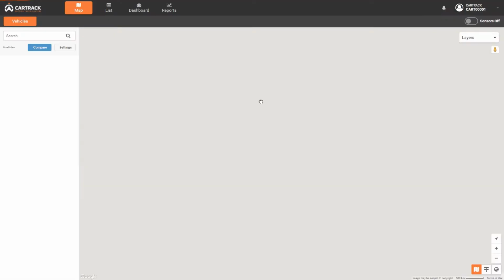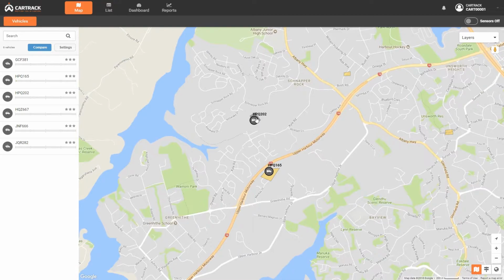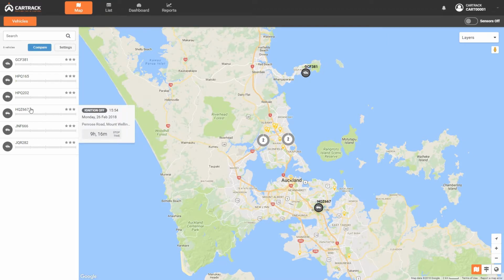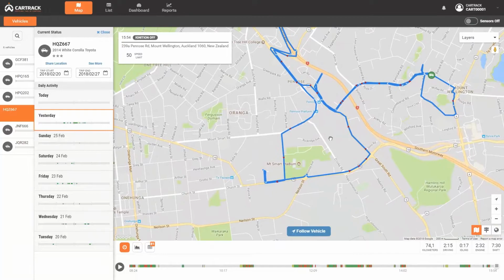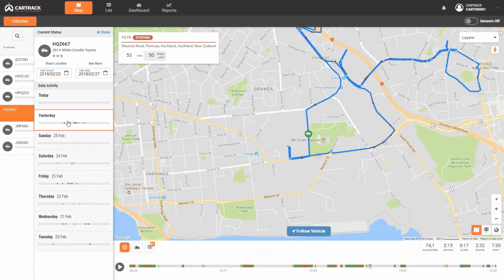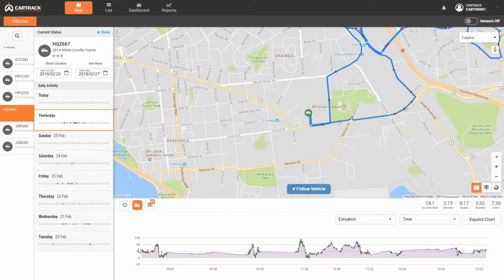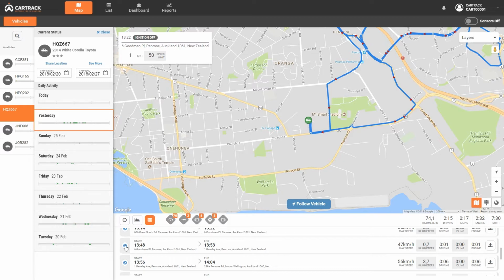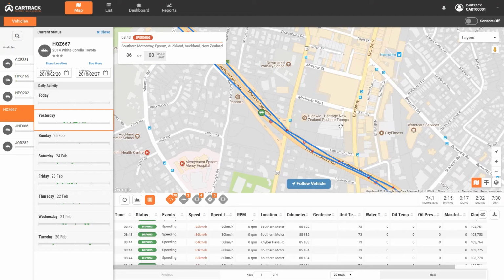Tutorial 2 - Live Tracking and Viewing Trips (New Fleet)